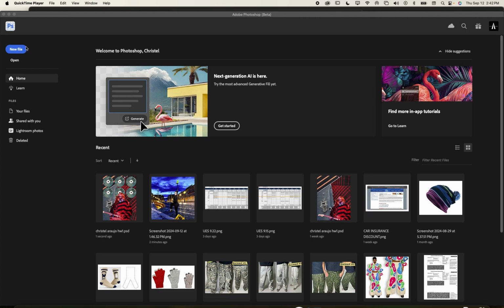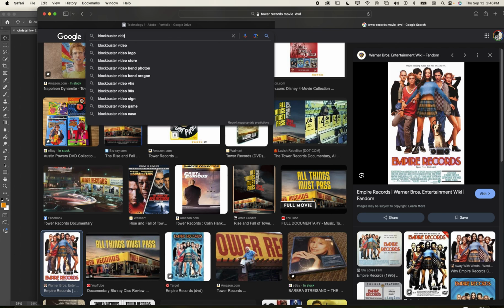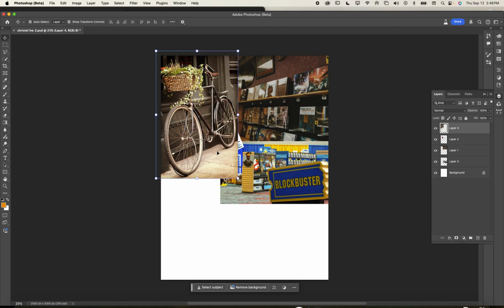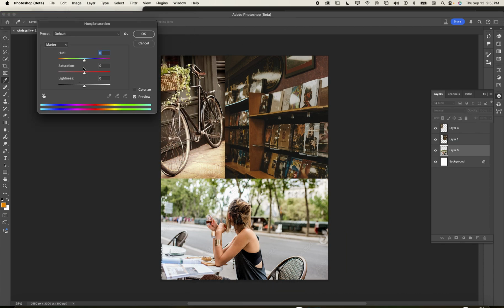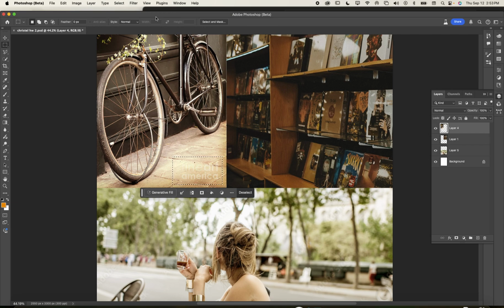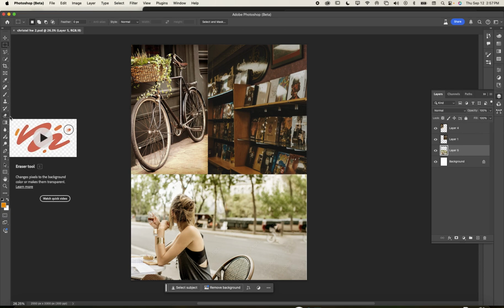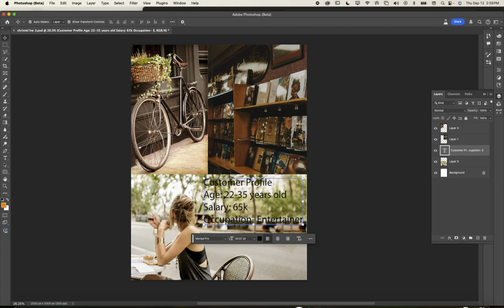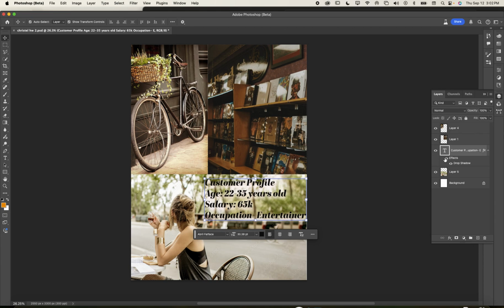PSD CUSTOMER PROFILE text and hue shift